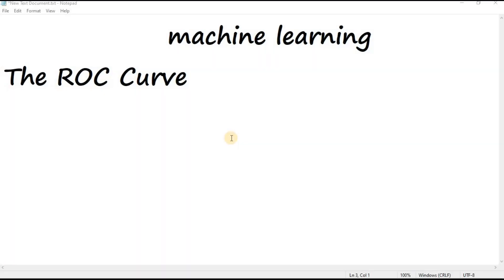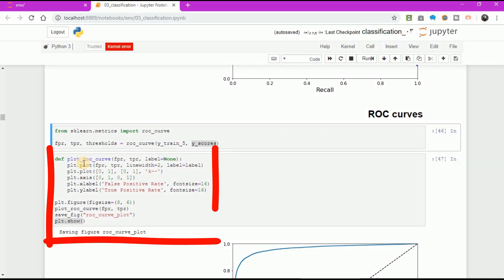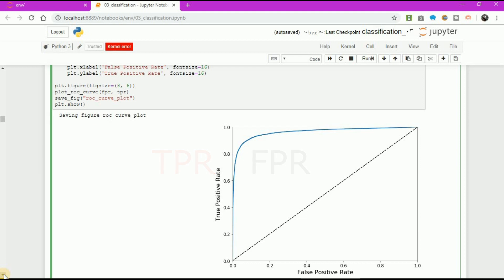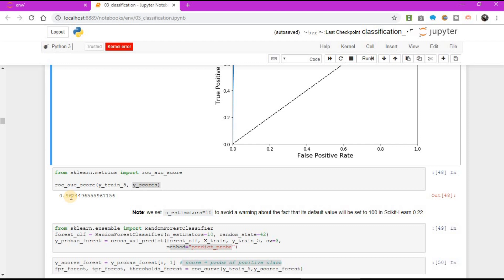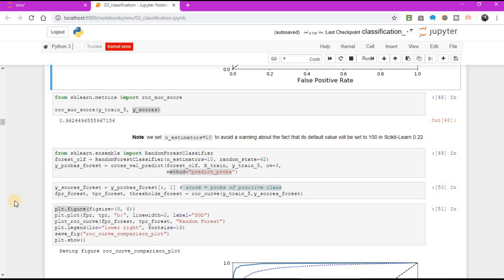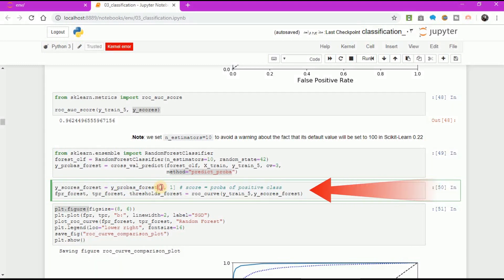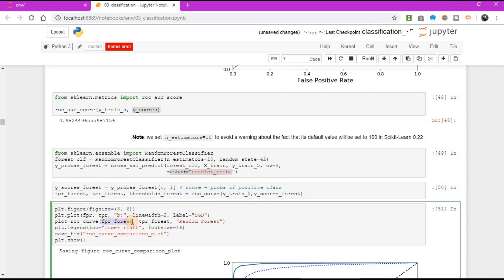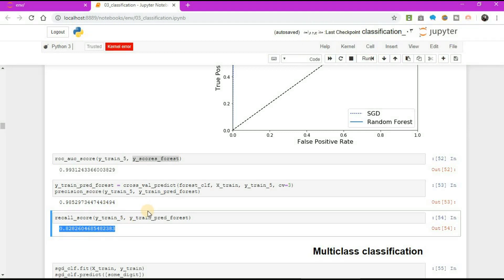the ROC curve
In this episode we will learn how to compare different classifiers using ROC .